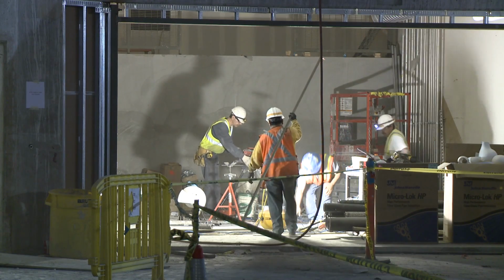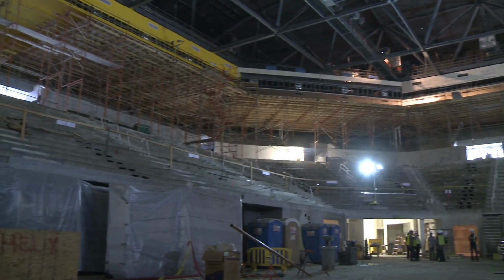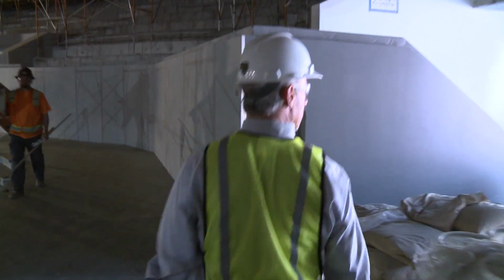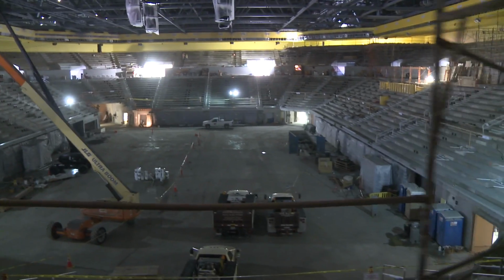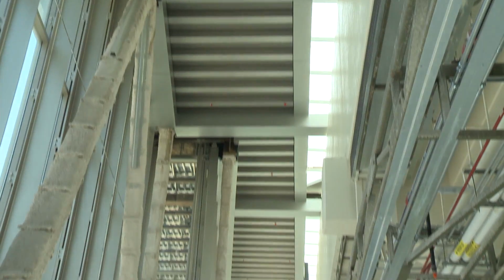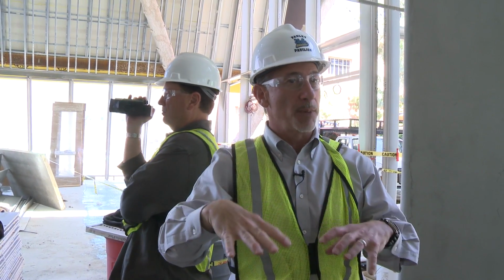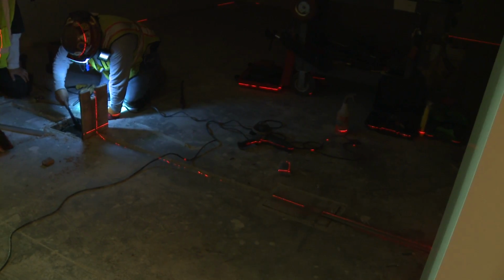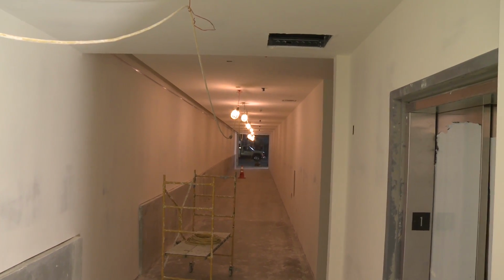Pauley Pavilion construction update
UCLA's historic arena and gathering space reopens this fall after extensive upgrading inspired by legendary Coach John Wooden. Take a tour of the work in progress.